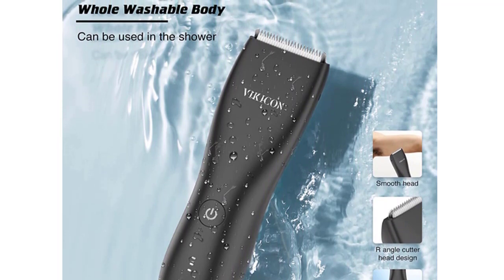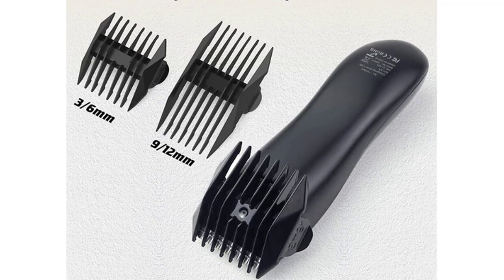TOP 5 Best Ball Trimmer 2023 | Best Trimmer for Ball Reviews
In this video, we have listed the top 5 Best Ball Trimmer on Amazon Reviews and buying Guide 2023

1. MANSPOT Groin Hair Trimmer for Men, Electric Ball Trimmer/Shaver, Replaceable Ceramic Blade Heads
2. INVJOY Body Trimmer for Men, Ball Shaver, Electric Groin & Pubic Hair Trimmer
3. VIKICON Electric Groin Hair Trimmer: Ball Shaver & Body Groomer for Men Waterproof Wet
4. Philips Norelco, Oneblade QP652070 Pro Hybrid Electric Trimmer and Shaver
5. Remington PG526 Head to Toe Advanced Rechargeable Powered Body Groomer Kit

Follow Me;
►Please Read◄
Some of the footage used in this video is not original content produced by Compared Reviews. Portions of stock footage of products was gathered from multiple sources including, manufactures, fellow creators and various other sources.
"Compared Reviews" is a participant in the Amazon Services LLC Associates Program, an affiliate advertising program designed to provide a means for sites to earn advertising fees by advertising and linking to Amazon.com. As an Amazon Associate I earn from qualifying purchases. Links to the best vertical monitors we listed in this video;